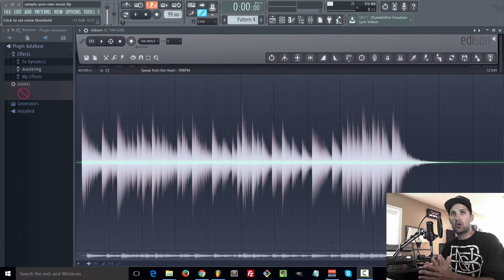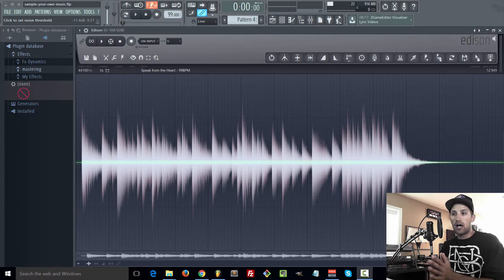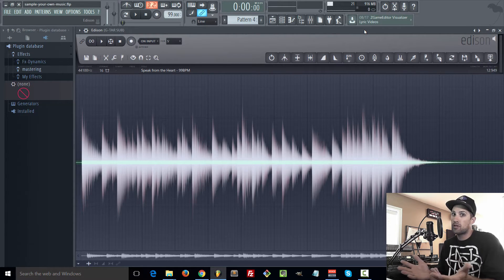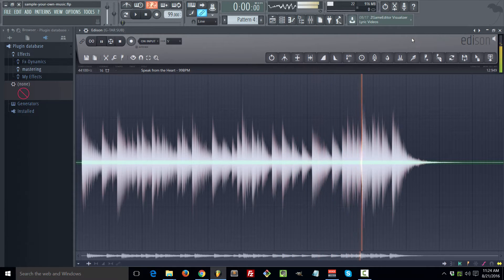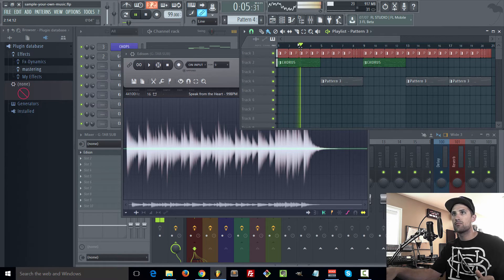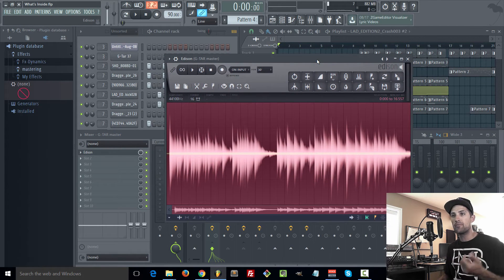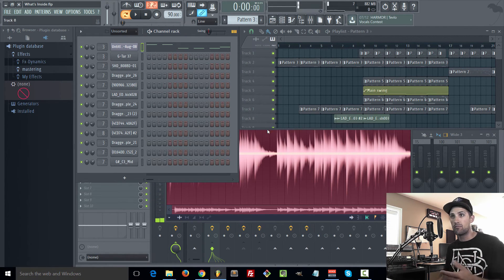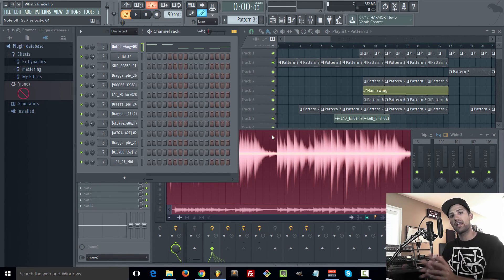[COURSE] - Sample Your Own Music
✅ SAMPLING COURSE [FL STUDIO]

This FL Studio course teaches you how to sample beats using your own music.